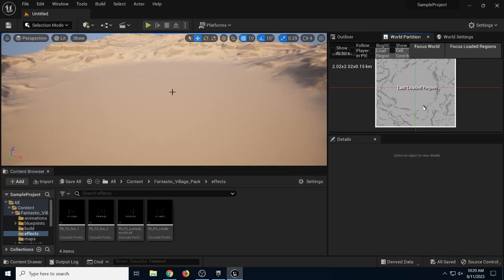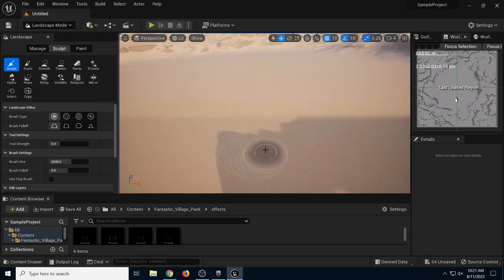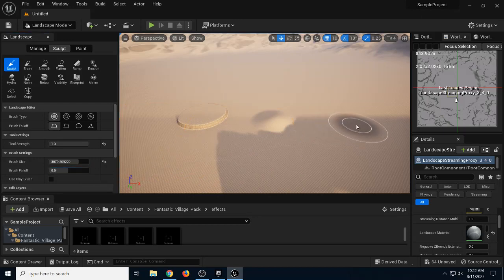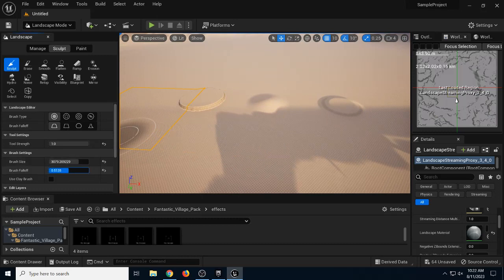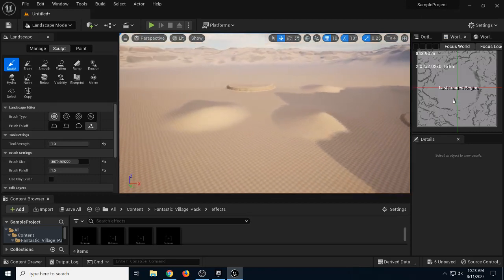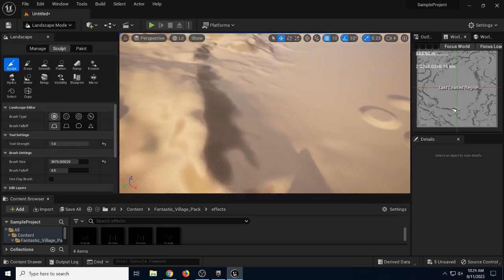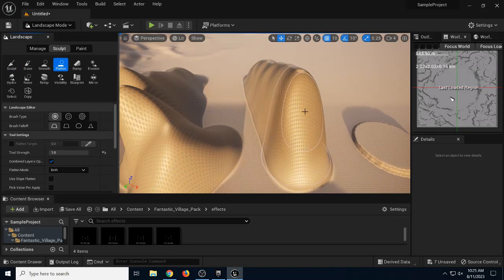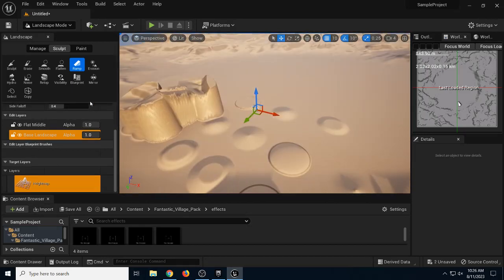Tutorial 4 - Using Landscape Sculpting Tools